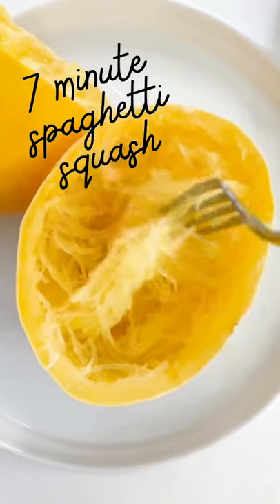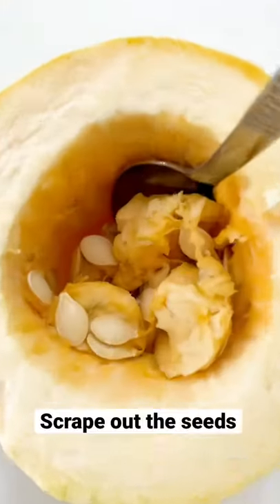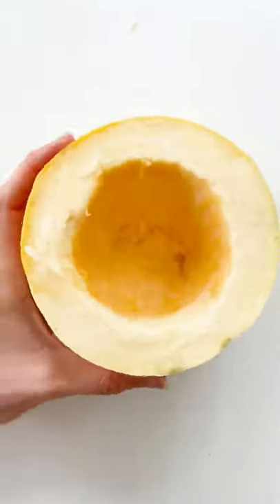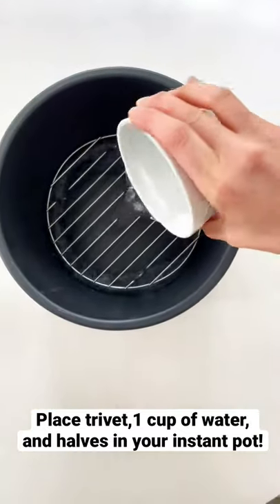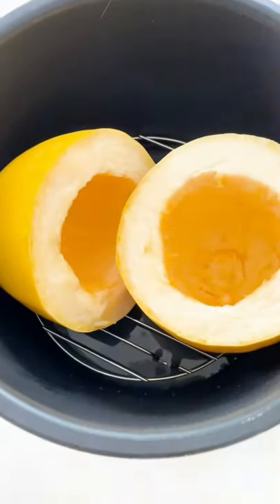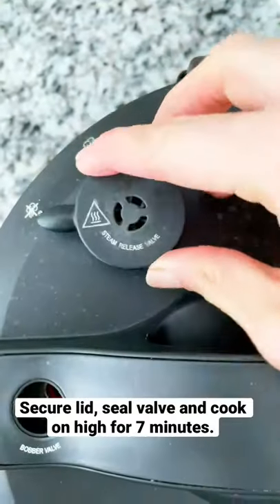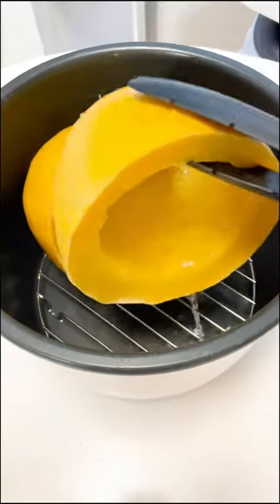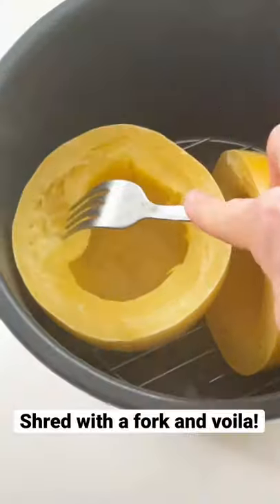How to make 7 minute spaghetti squash in your instant pot!